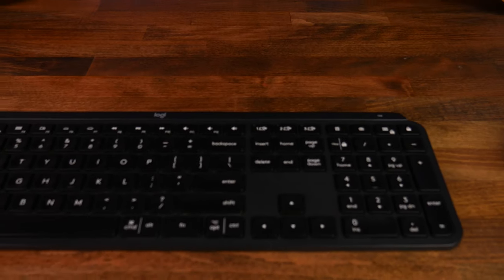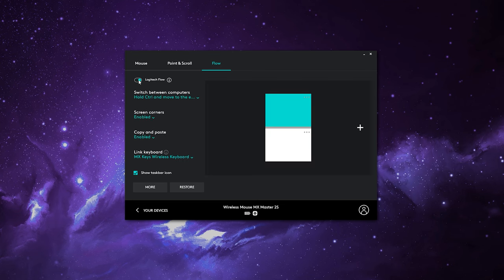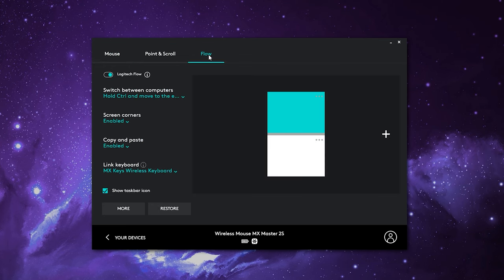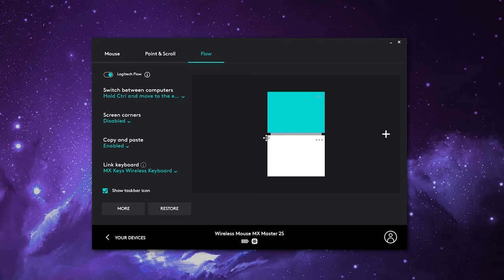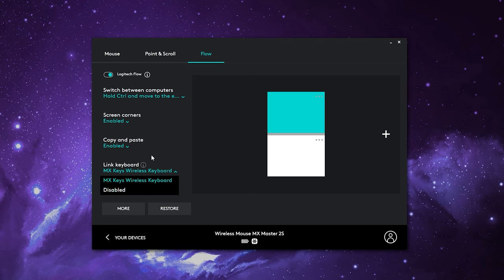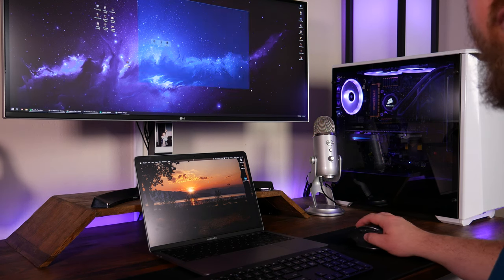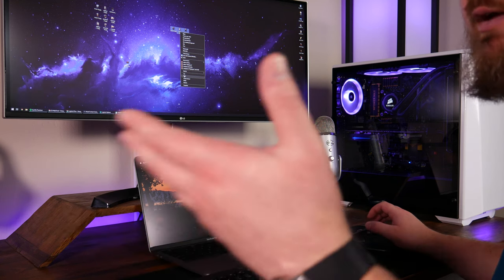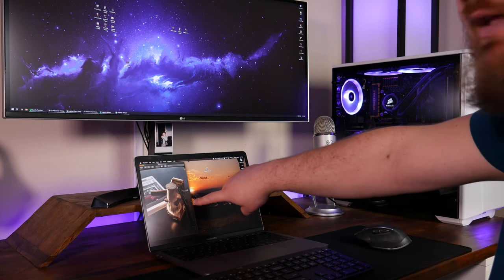Setup & Configure Logitech Flow to Control Multiple Devices with ONE Keyboard & Mouse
Control multiple devices with a single keyboard and mouse. If you have a compatible Logitech keyboard and mouse, setting up Logitech Flow is a great way to increase your productivity. The software allows you to control but transfer files from one device to another with ease. In this video we show you how to setup and configure Logitech Flow.

Timestamps:
0:48 Prerequisites (Compatible list below)
2:05 Flow Setup/Settings
4:04 Live Demo

Compatible Devices
Logitech Mice
MX Master 3
MX Master 2s
MX Ergo
MX Anywhere 2s
M585 Multi-Device Silent
Multi-Device M590
M720 Triathlon

Logitech Keyboard
Craft
MX Keys
K780
K380
K375s Multi Device
MK850 Performance